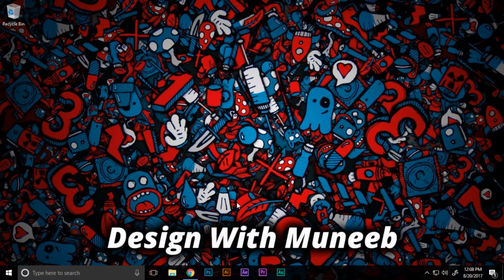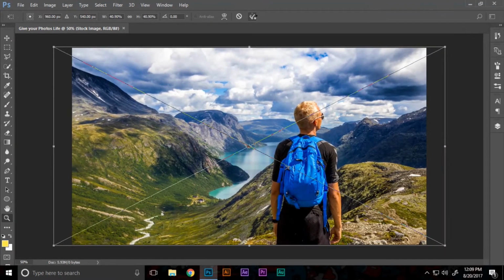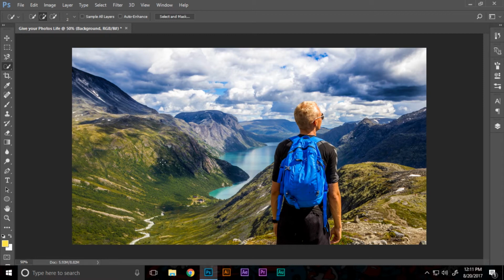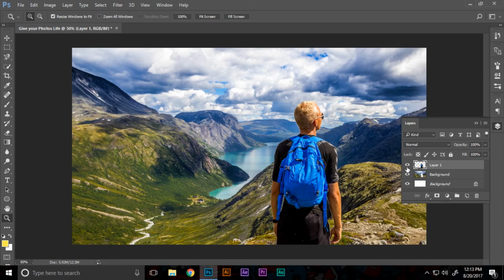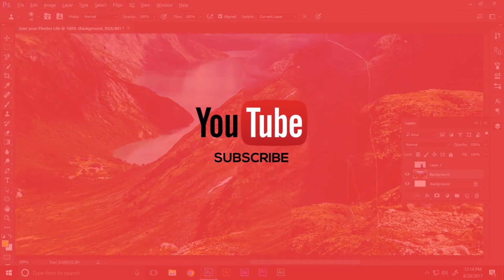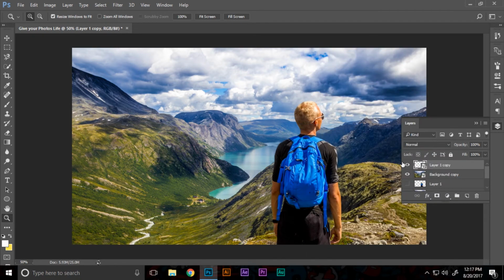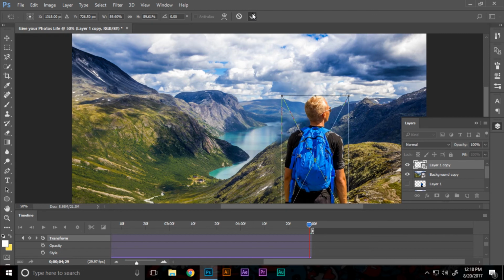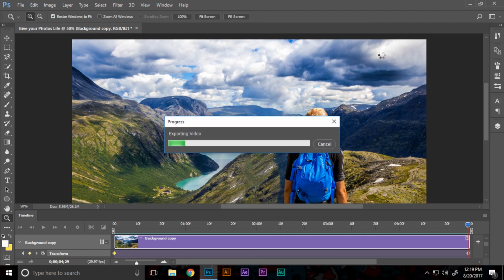Make Your Pictures Move And Bring Them To Life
Are you sick of boring and old still pictures? Today, we will learn how to make your pictures move and bring them to life!

Hey everyone! Welcome back to another graphic design video tutorial where I'll show how to make your photos move and bring your images to life right inside Adobe Photoshop CC 2017. This is a Photoshop CC 2017 tutorial in which, I'll show you how to bring your photos to life.

All video post processing done using Adobe Premiere Pro and audio post processing using Adobe Audition.

  Monday,
  Wednesday,
  Friday